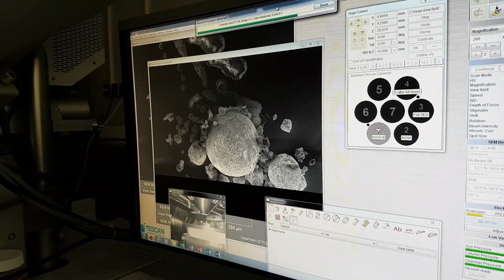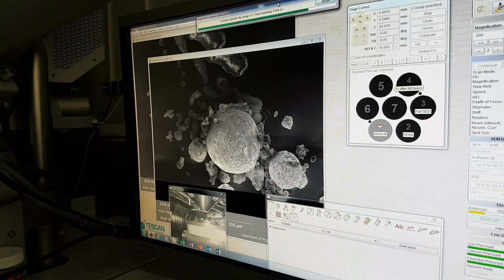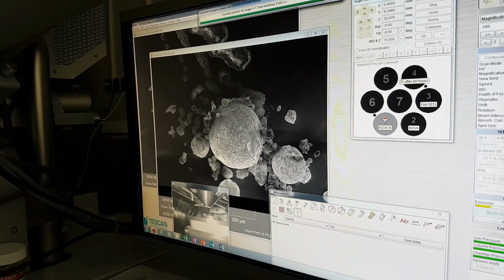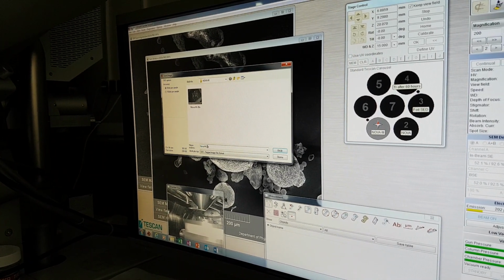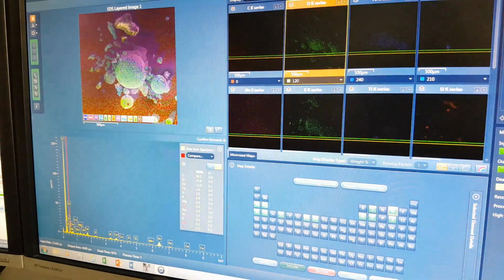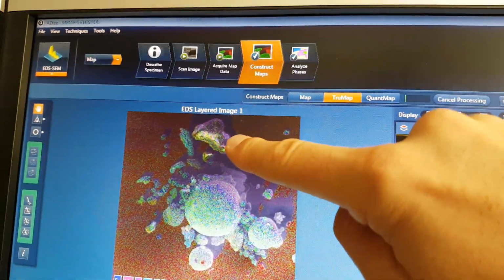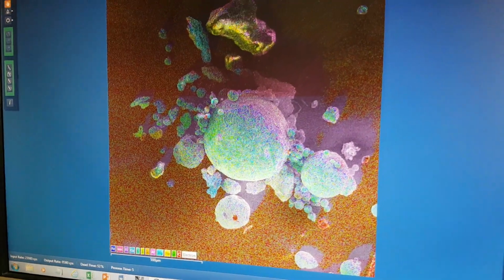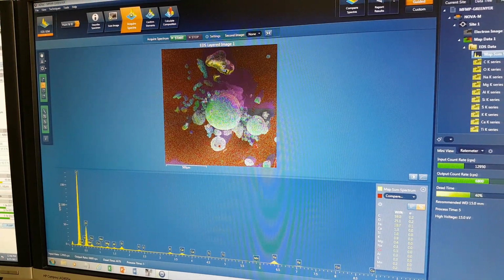NOVA Basic - First look at 2 minute processed charcoal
NOTE: CHARCOAL AND GRAPHITE LEAD USED WITH UNKNOWN ANALYSIS

First look at 2 mins of charcoal processed in Basic NOVA reactor seems to confirm the claims of Dr. George Egely that it is producing George Ohsawa reaction products. Tests with controlled pure carbon needed to be certain.